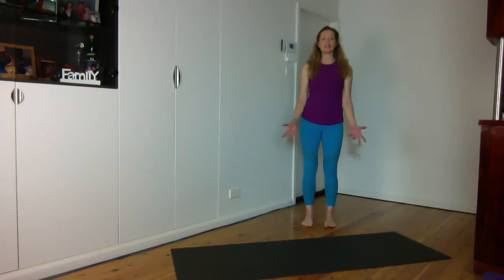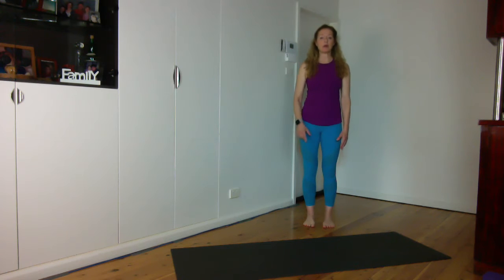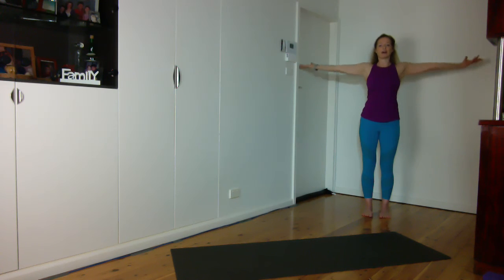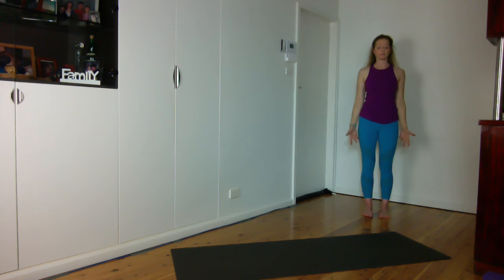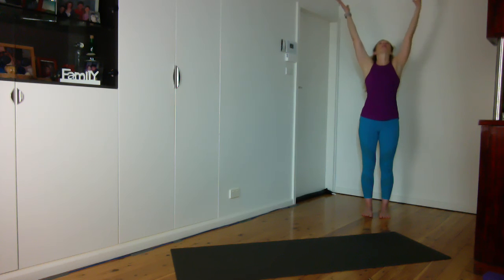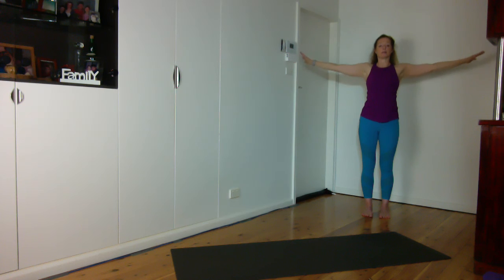Beginners Yoga Stretch up in Tadasana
Learn how to reach for the stars as you stand tall and take your arms skyward.
You'll begin with Tadasana set up and lengthen from there.